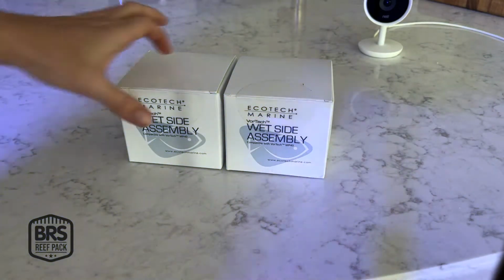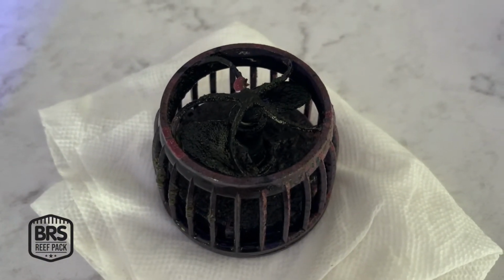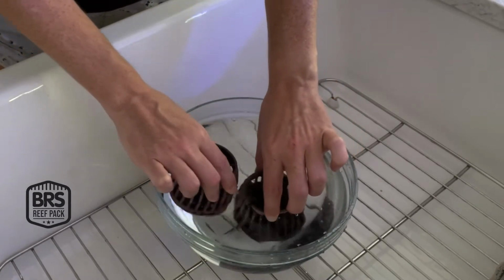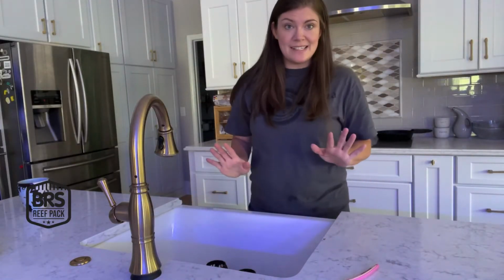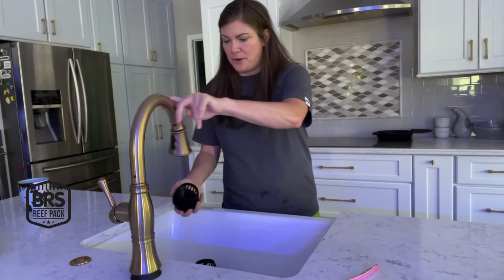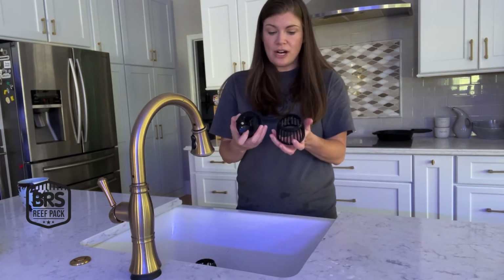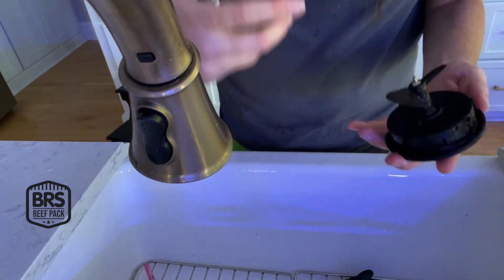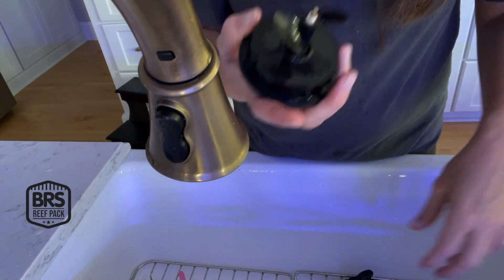Simplify Your Maintenance Routine with Vortech